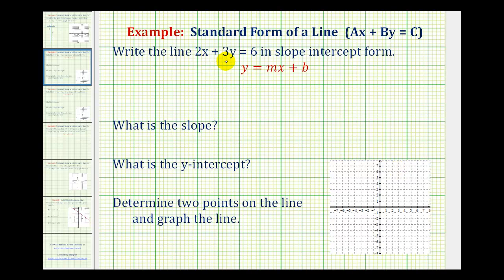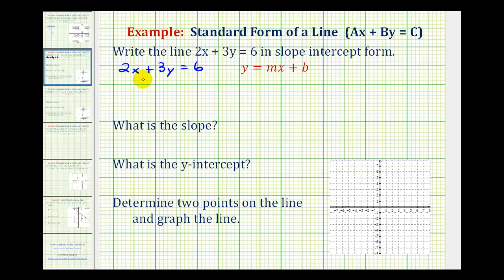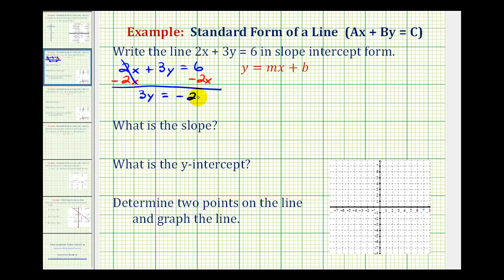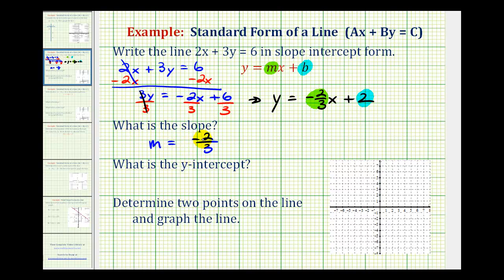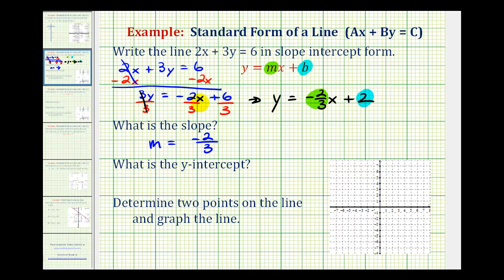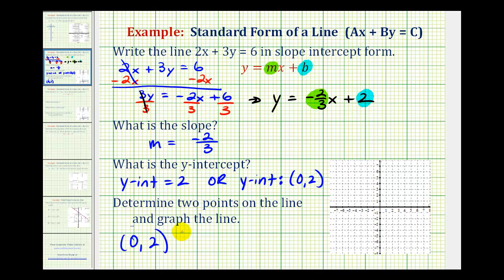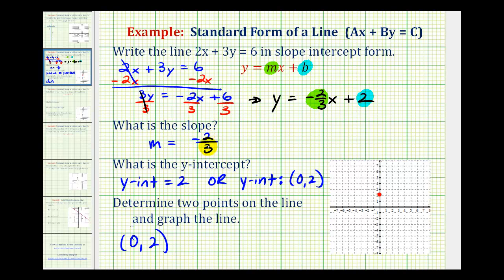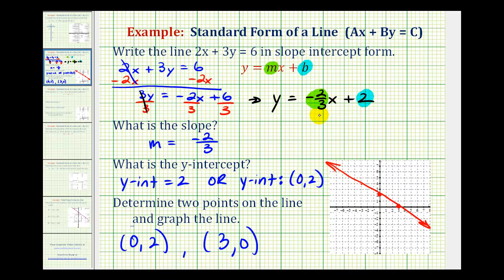Ex 1: Given Linear Equation in Standard Form, Write in Slope-Intercept Form to Graph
This video provides an example of how write an linear equation in standard form in slope intercept form to graph.